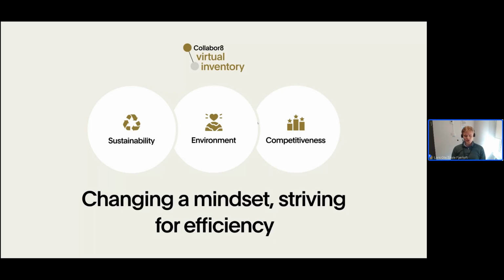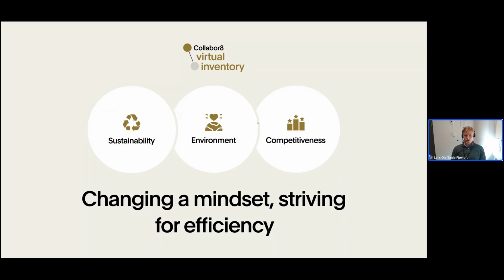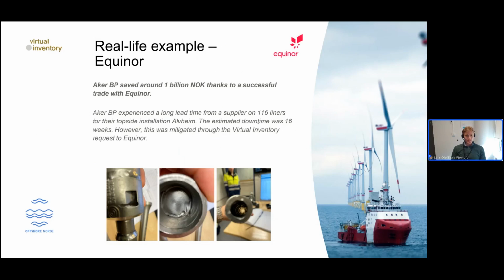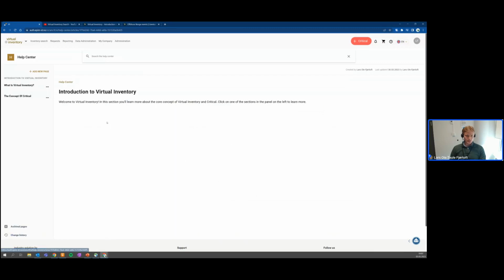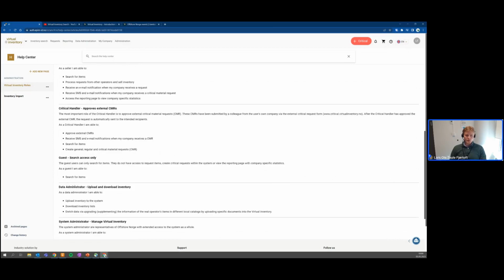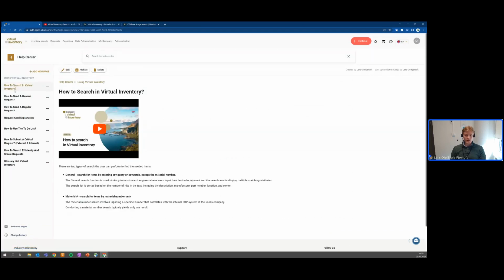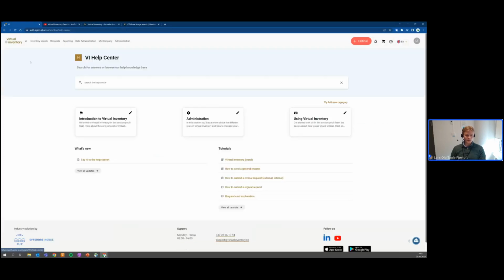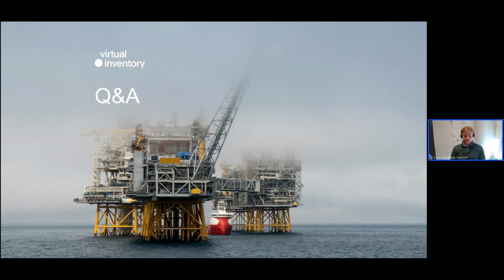Virtual Inventory introduction to the Help Center: 24/7 info and support